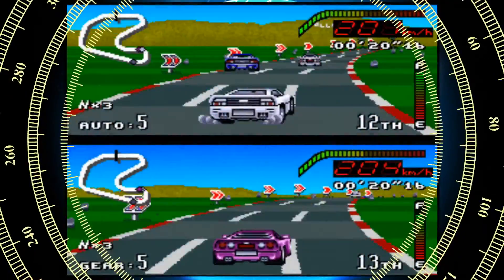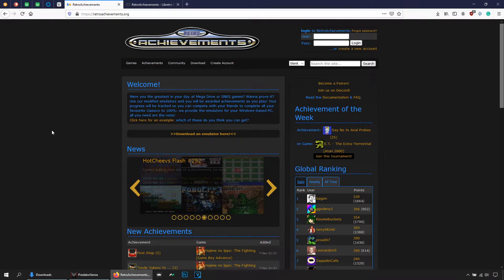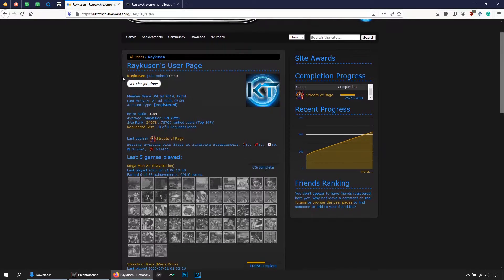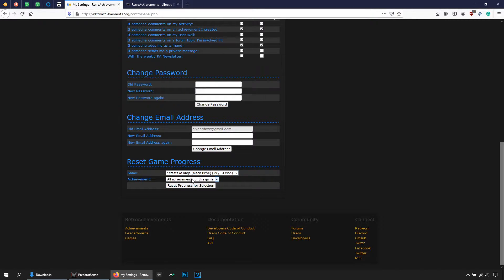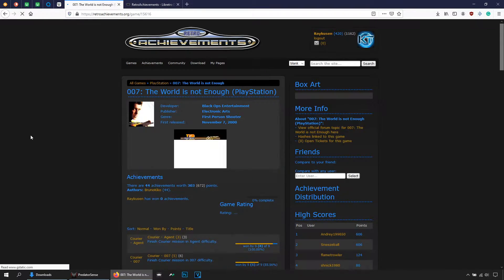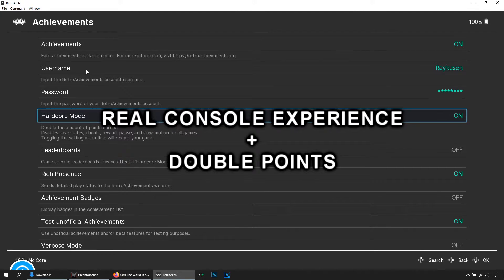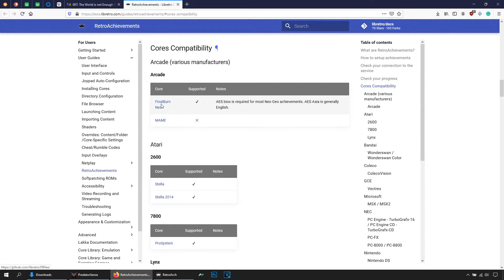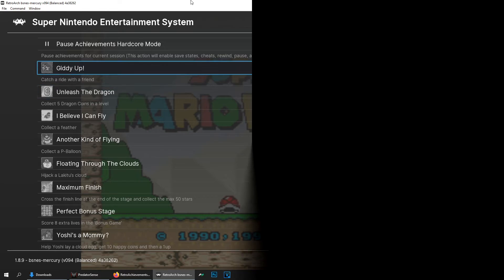How To Use RetroAchievements In Retroarch 2020 | Detailed Setup Guide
Retroachievements is an amazing feature that gives you a motivation to play retro games, since this is a trophy/achievement system, similar to steam and ps3/ps4, so, in this video guide, i show you how to create an account for retroachievements, how to use their its website and how to use it in retroarch.

/// TIME STAMPS ///
00:00 — Introduction
00:42 — What Are Retroachievements
01:29 — Creating an Account
02:14 — Learning how to use the Website
04:07 — How to Delete an Achievement
05:20 — Which games have Achievements
06:50 — Adding your Credentials in Retroarch
08:39 — Cores Compatibility
10:50 — Unlocking showcase

/// My Laptop's Specifications ///
► Acer Predator Helios 300
► GeForce GTX 1060 6 GB GDDR5
► Intel Core i7 7th Gen 7700HQ (2.80 GHz)
► 16 GB RAM Memory
► 250 GB M.2
► 1 TB Samsumg SSD EVO 860
► HP VH240a 23.8-inch 1080p Monitor

This video and Channel and Videos are for viewers 14 years older and up. This video is not made for viewers under age of 14.